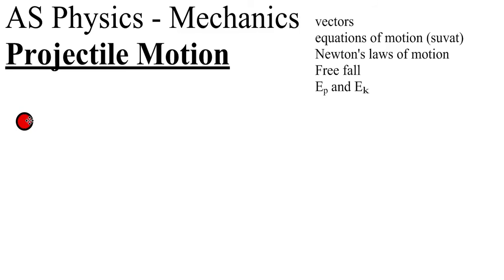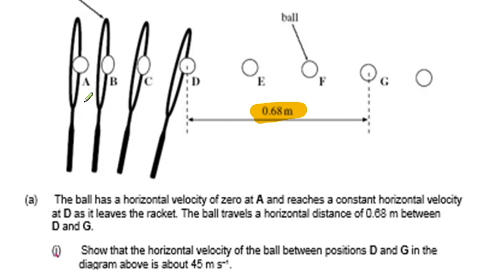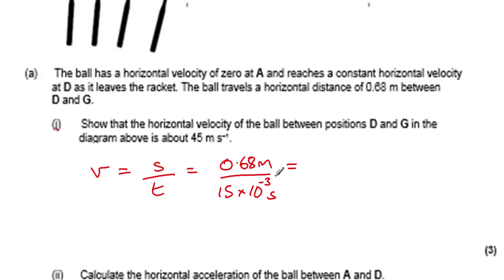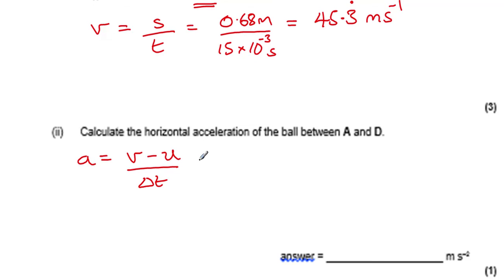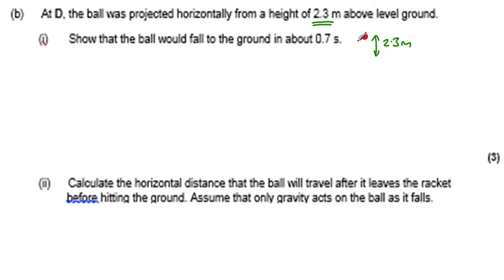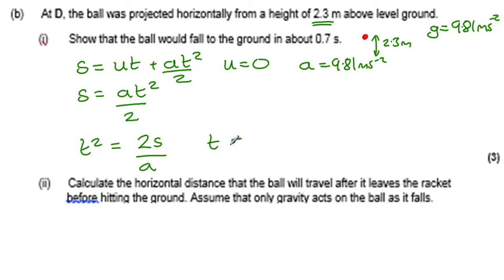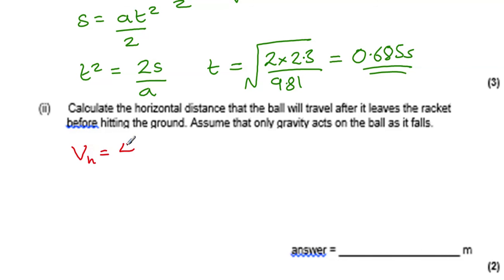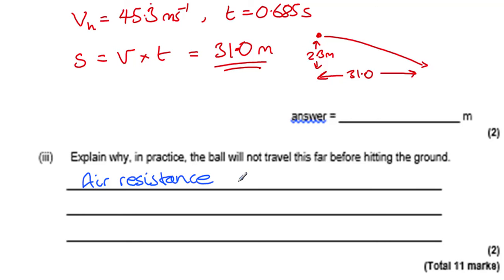Physics AS Projectiles Q1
Tutorial on a basic projectile motion Q.